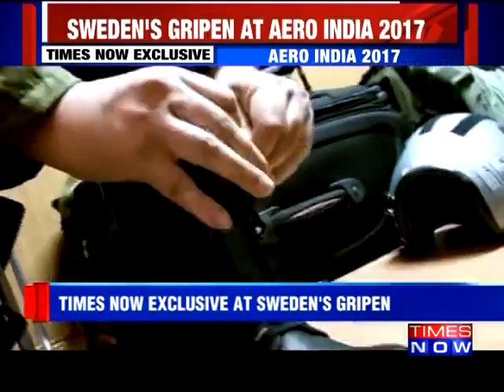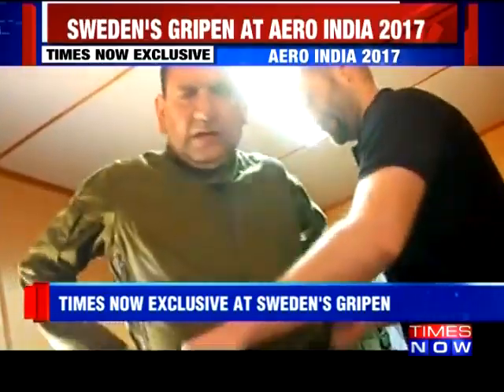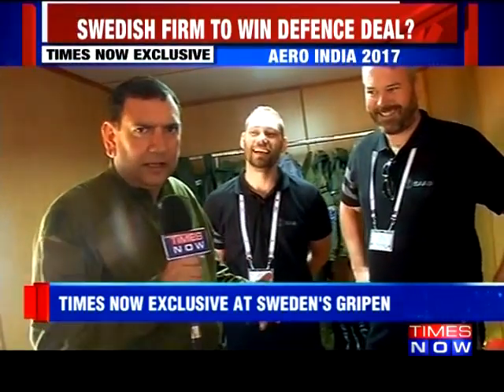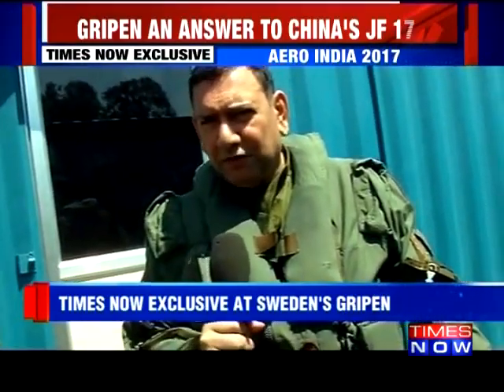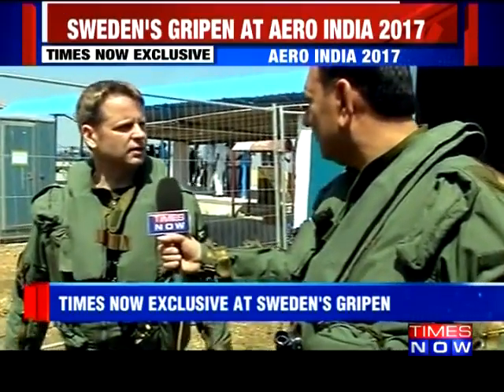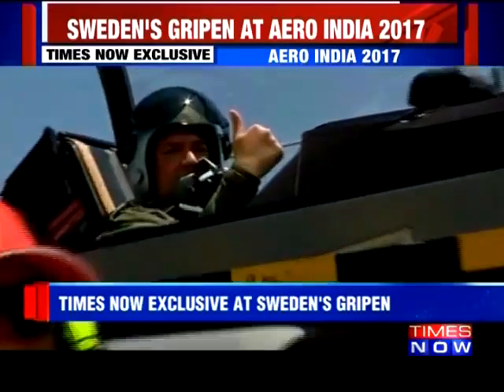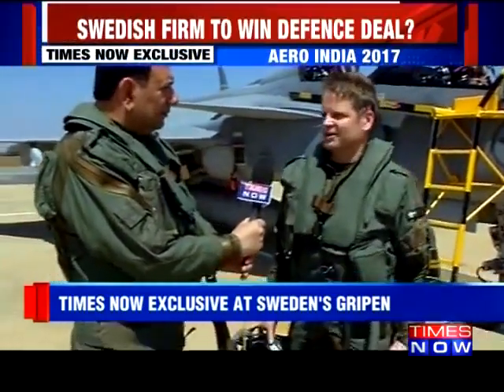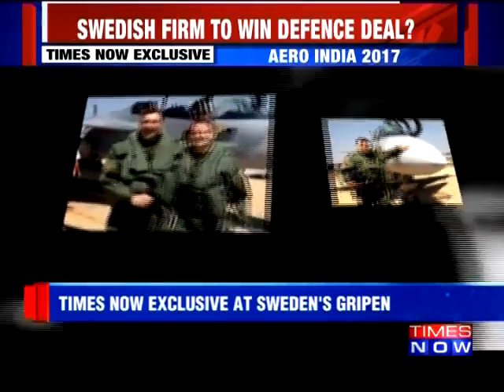JAS 39 Gripen no Aero Índia 2017 em Bangalore-Índia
TIMES NOW realizou um voo exclusivo no caça multirole sueco, JAS 39 Gripen no Aero India 2017, Bengalore-Índia